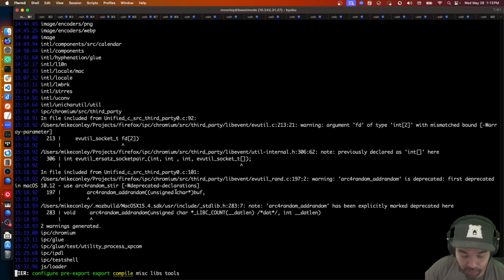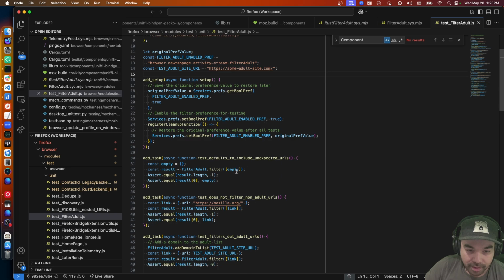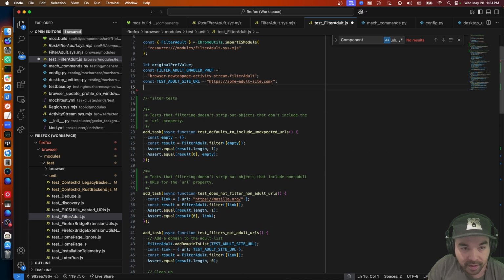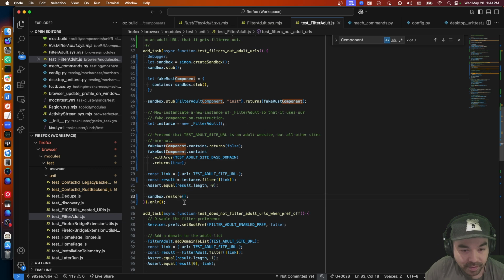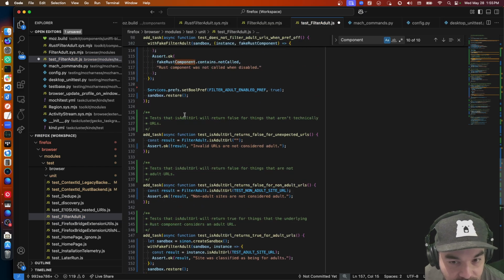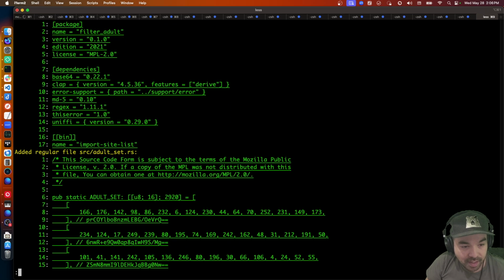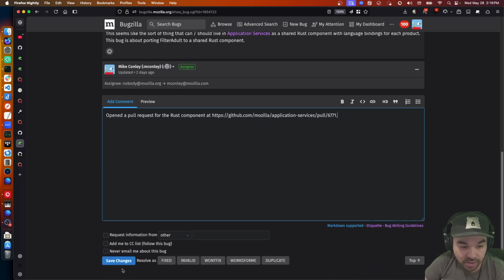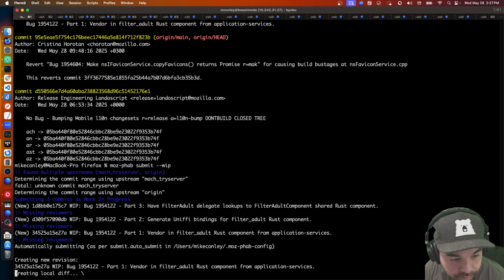The Joy of Coding - Episode 402